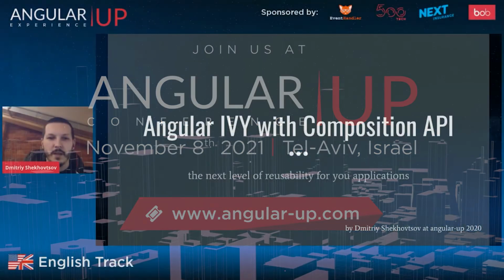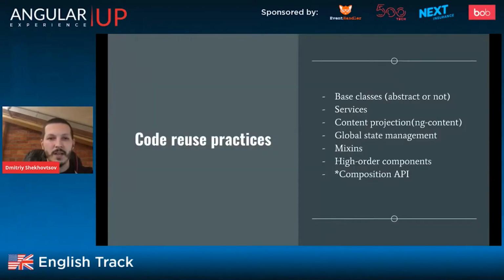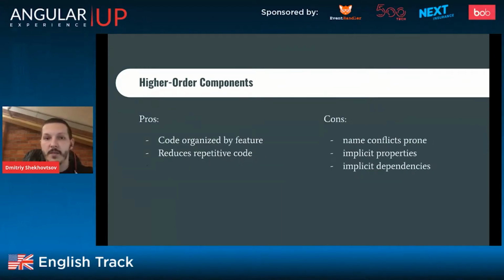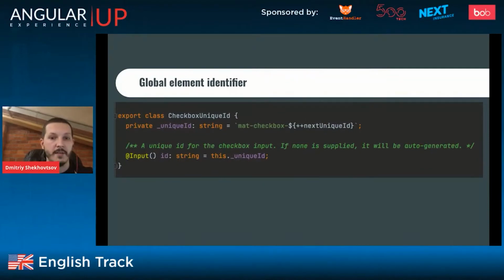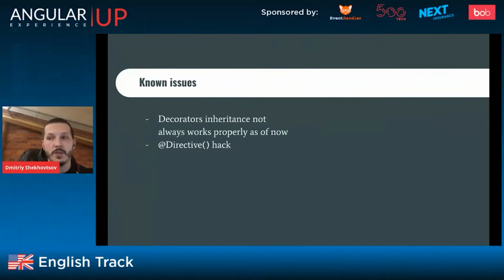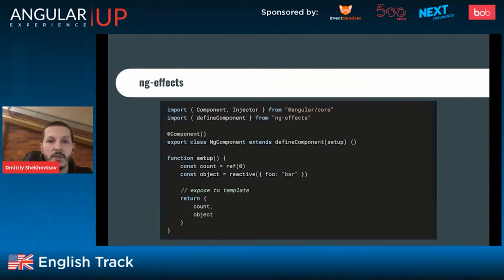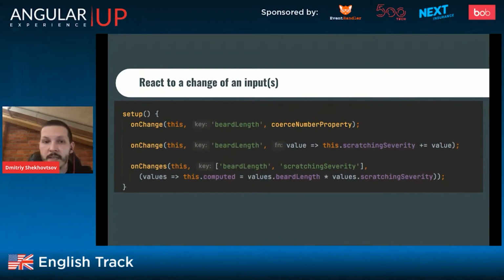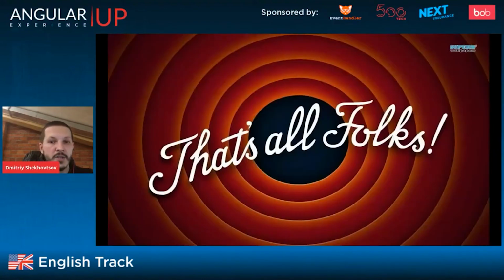Dmitriy Shekhovtsov - Angular IVY with Composition API: the next level of reusability | NGUPEx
Angular IVY with Composition API: the next level of reusability

"Have you found yourself getting lost in huge Godlike components, which does it all? Have you though how huge generic components are killing your application? Have you find a missing event in a directive from an open-source library you use and not being able to add it fast and had to wait for the maintainer till (s)he get your commit to npm?

Dima(@valorkin) is the author of ngx-bootstrap (first FOSS Angular v2+ module) and the founder of Valor Software, an outsourcing development firm focused on MEAN stack and developer education. Dima made his way from the TurboPascal and Basic days to Javascript via cpp, asm, and c#. JavaScript is now his goto language for both frontend and backend applications. Dima has a heart for performance and design. Outside of the office Dima enjoys time with his family, his husky, his PS4 and riding like a crazy person on his CBR 1000rr.

Ivy to the rescue! With a small composition tool on top of it, you can handle those issues gracefully! "